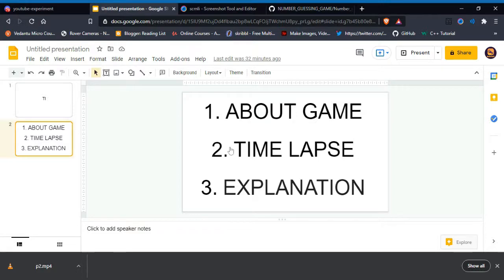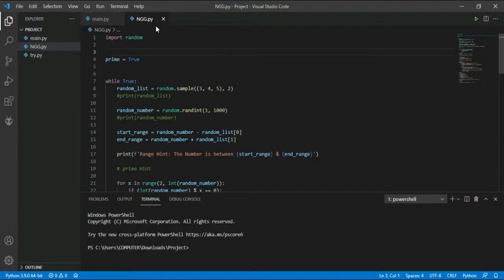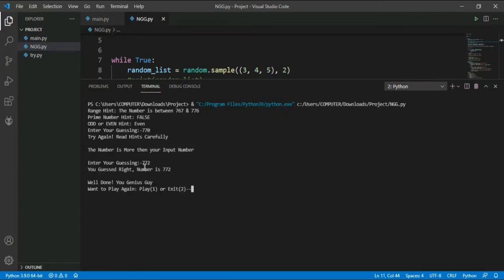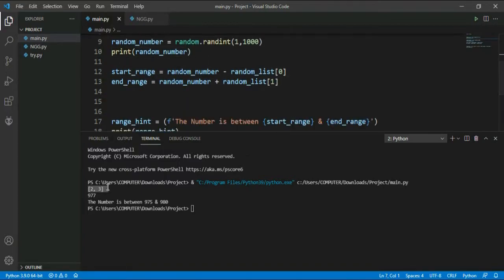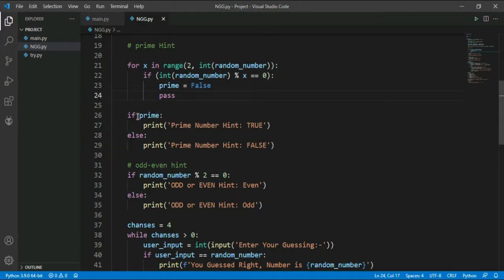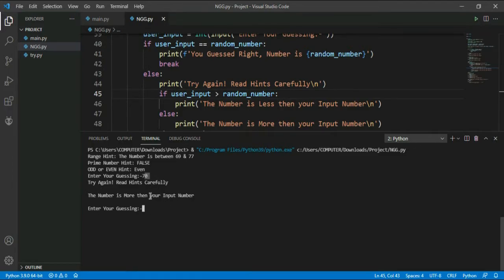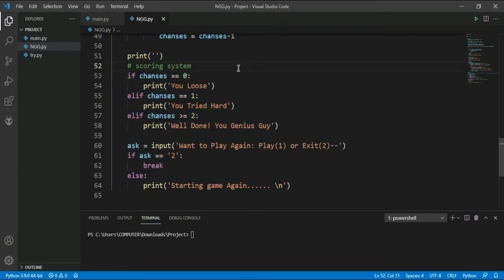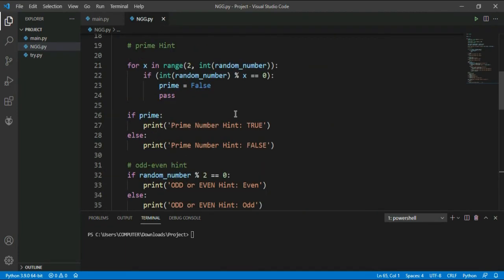NUMBER GUESSING GAME || PYTHON PROJECT || TUTORIALS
Hello Guys, This is me Aditya
In this Video, I will Be showing How you can make a Boring Number guessing game in python to a Super fun Game,
ABOUT GAME
This Game Provide  Variety of hints in order to be currently guessed by the user.
CORRECTIONS
There are some Changes, I made off-screen that's why you have seen some new lines printed, and also you have to Keep Prime = True Variable inside the loop (while True), I already made Changes to the Code which is present in GitHub.